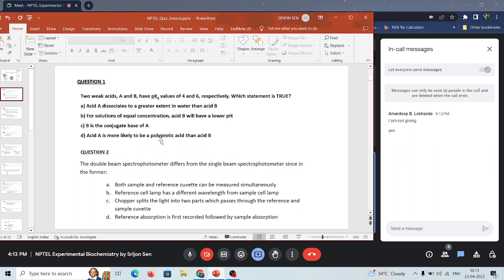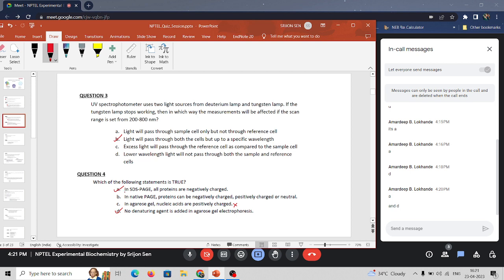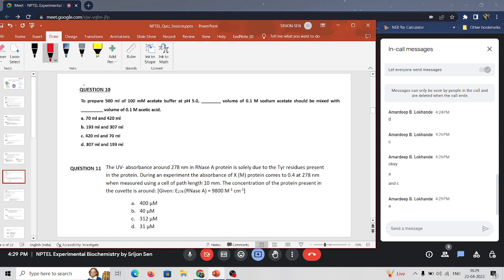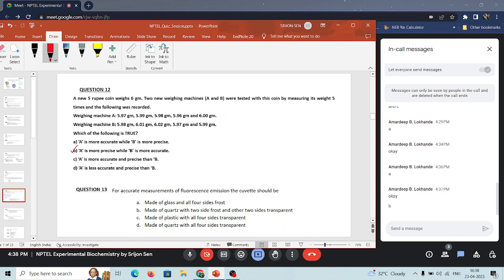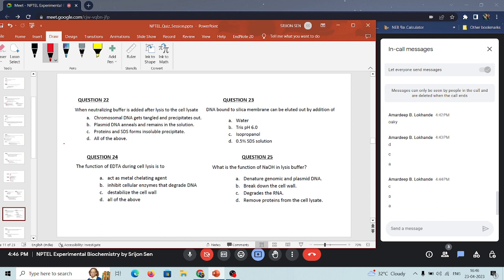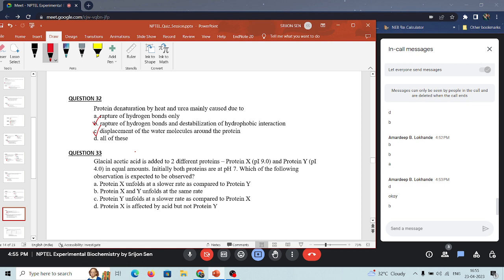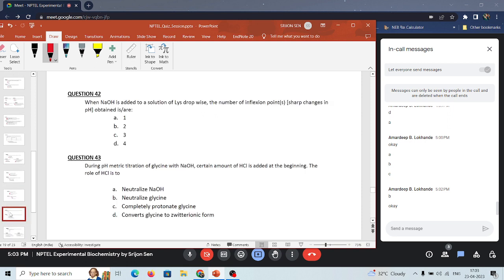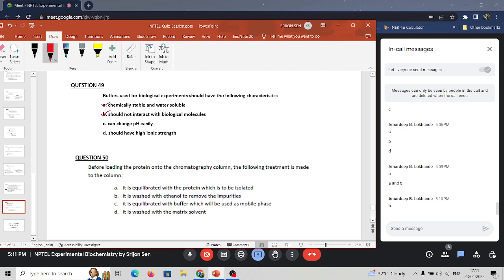Experimental Biochemistry Quiz Session